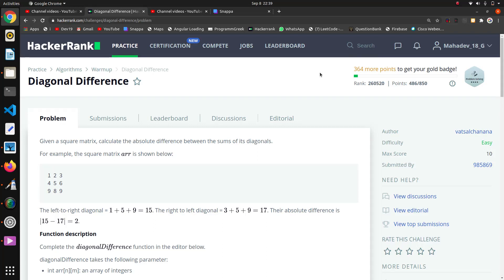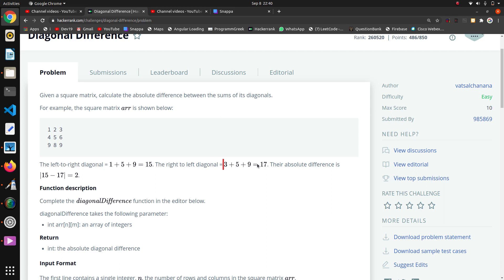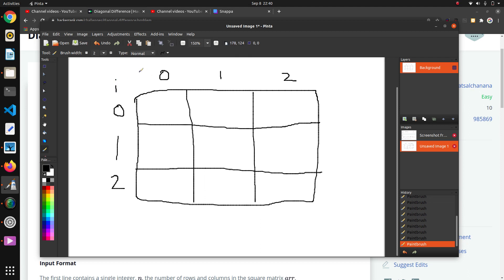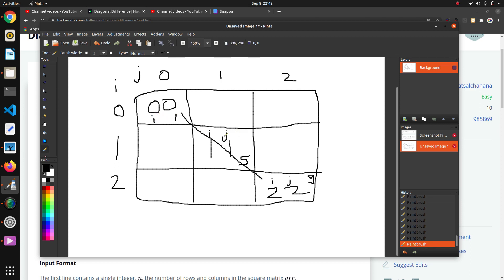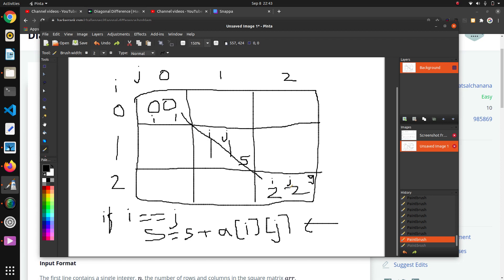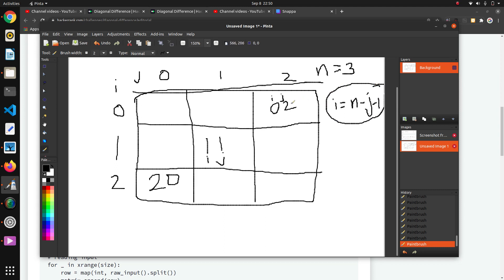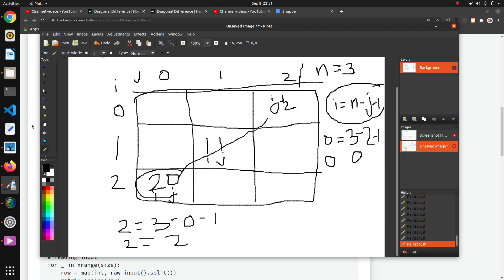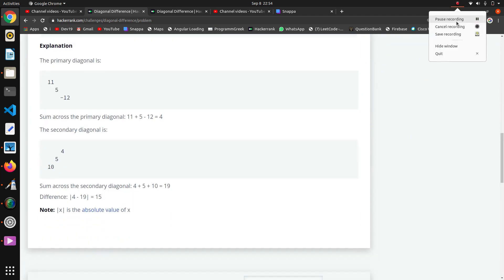#5 Diagonal Difference | Hackerrank Algorithms Solution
Dev19🖤